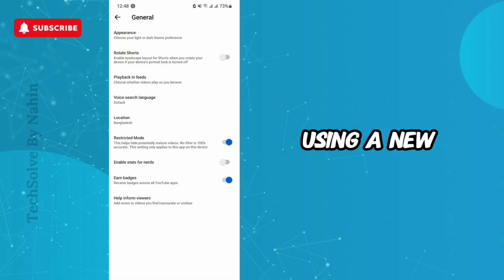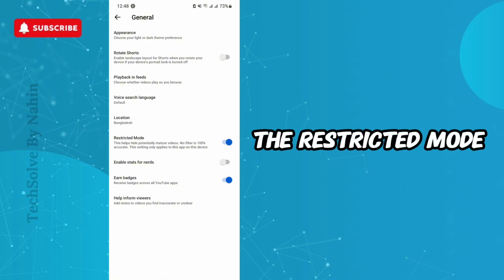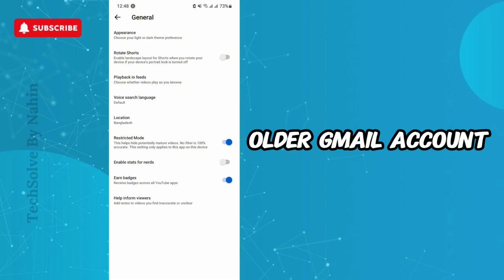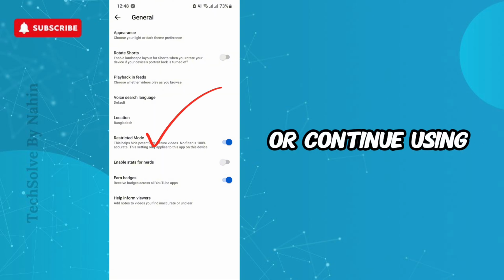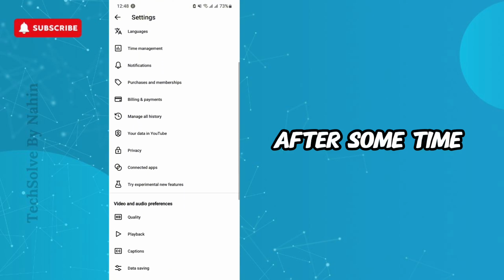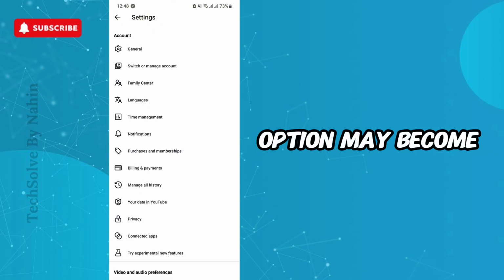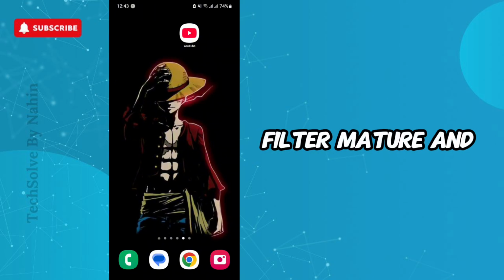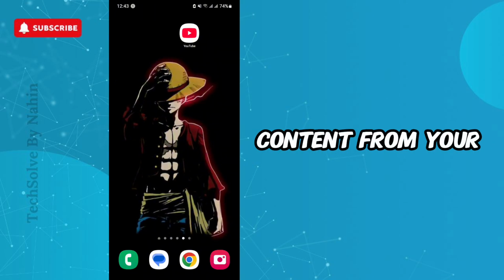Youtube Restricted Mode Turn On | Block Adult Videos on YouTube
Youtube Restricted Mode Turn on |  How to Block Adult Videos on YouTube

Want to block adult (18+) videos on YouTube or Turn on Youtube Restricted Mode? In this video, I’ll show you how to enable Restricted Mode on YouTube to help hide mature content, inappropriate videos, and sensitive content easily. This step-by-step guide works on Android, iPhone, PC, and Smart TV.

✅ Topics Covered in This Video:
✔️ How to block 18+ videos on YouTube
✔️ Turn on Restricted Mode
✔️ Hide adult content on YouTube
✔️ YouTube parental control settings
✔️ Safe YouTube browsing tips
✔️ YouTube kids safety settings